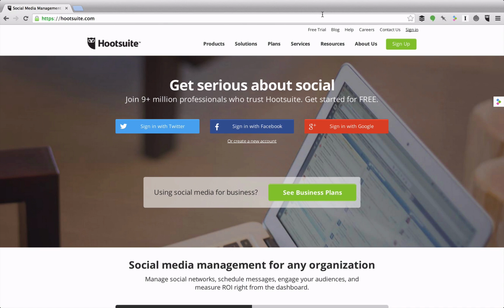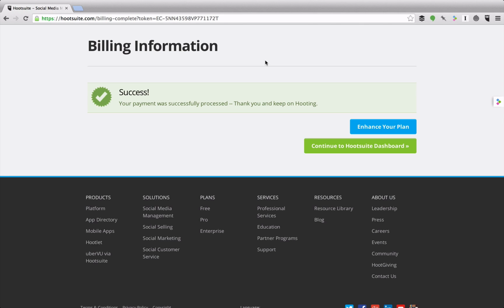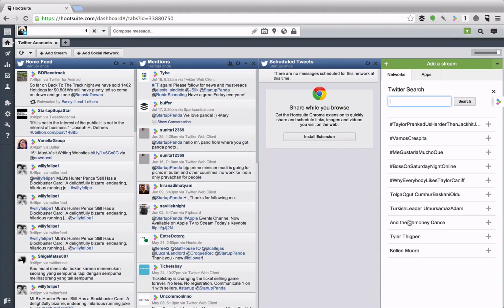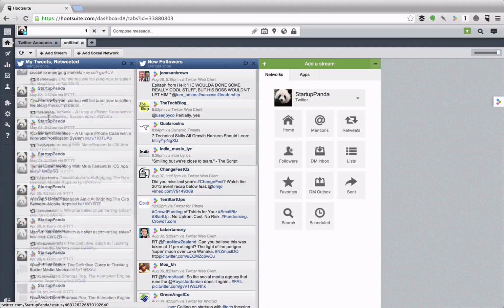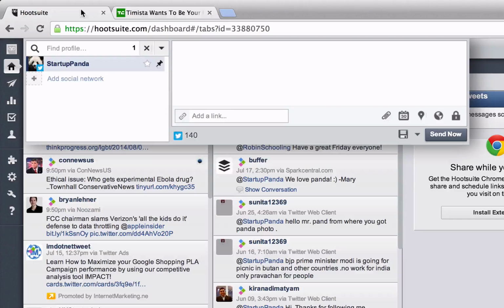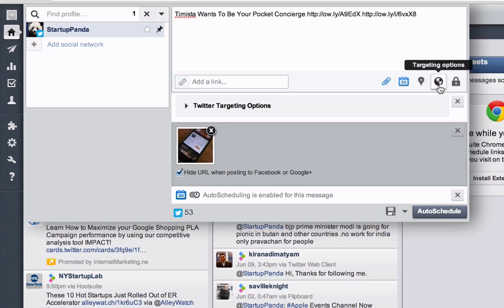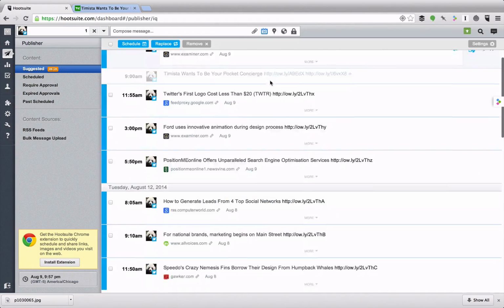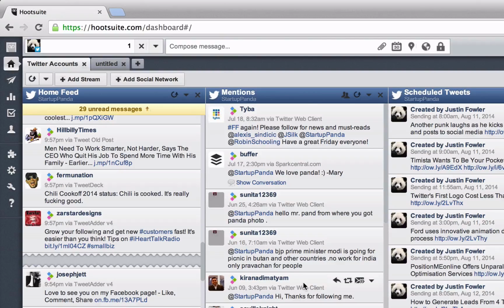Hootsuite Tutorial for eCommerce Businesses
In this video you will learn how to use Hootsuite for your social media marketing. You can use social media marketing to get more traffic and sales for your business. Watch this video and learn the steps on how you can boost traffic and sales for your business using Hootsuite.

For more great strategies on how you can grow your business, visit The 6-Month Complete Guide to Marketing Your Store